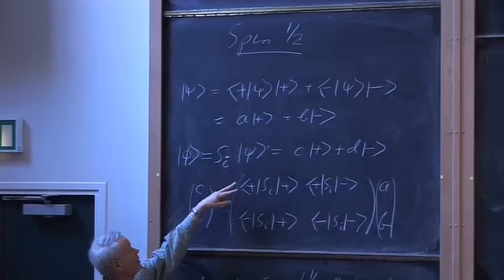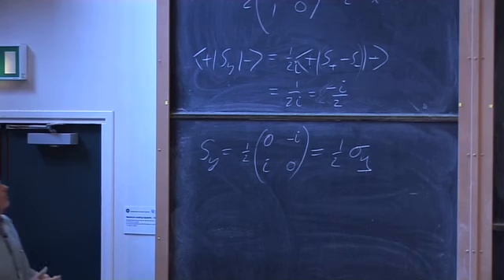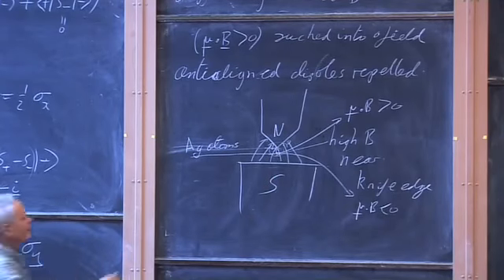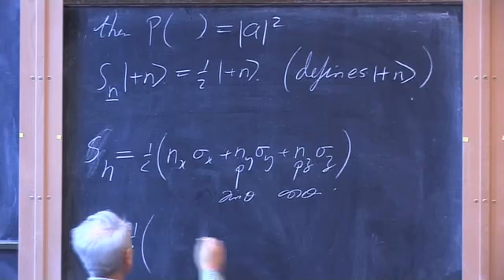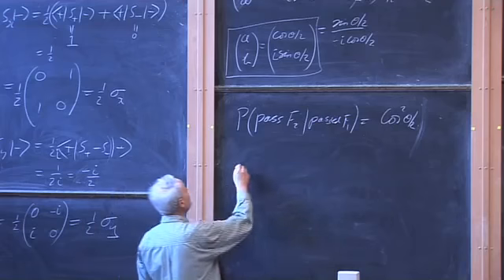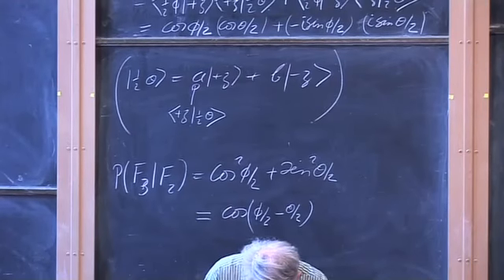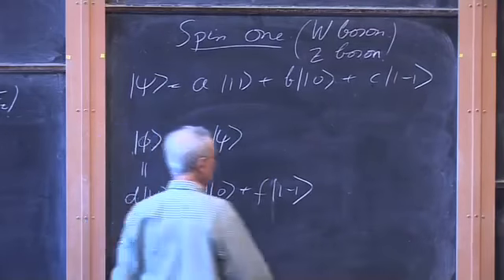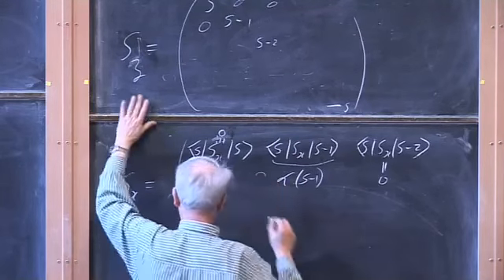023 Spin 12 , Stern Gerlach Experiment and Spin 1